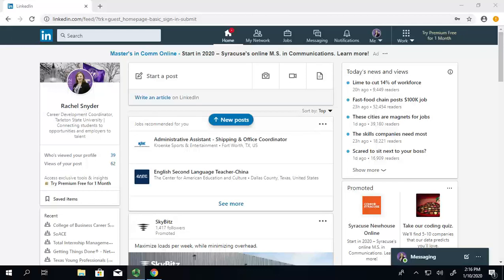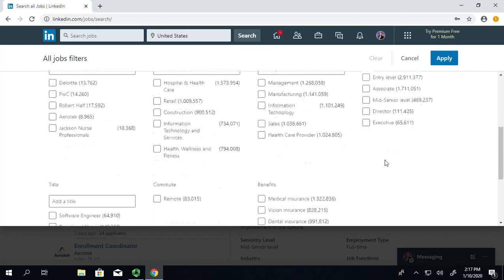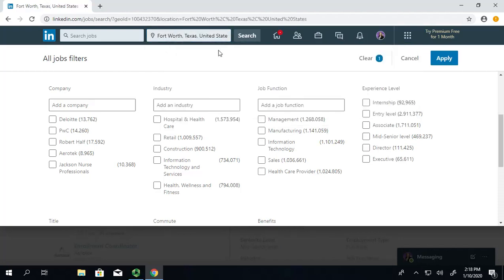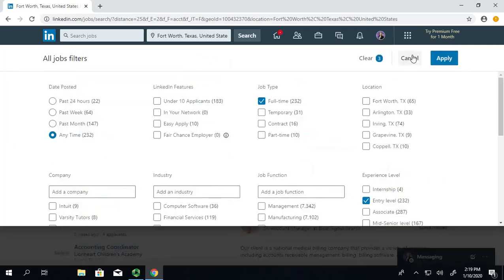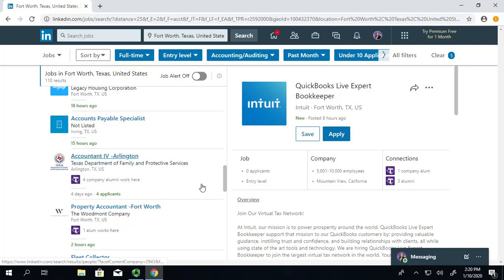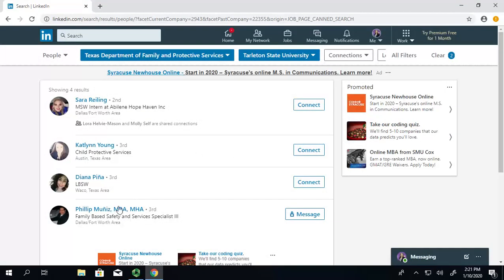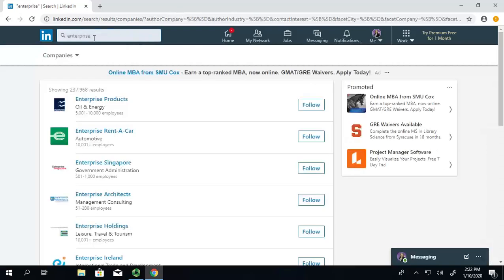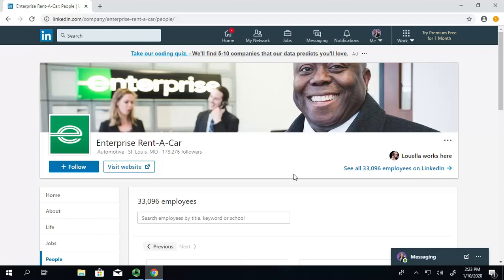Basics of LinkedIn: Using your LinkedIn Profile to Help With Your Job Search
Rachel Snyder, a Career Development Coordinator with Tarleton's office of Career Services is back with more helpful tips on how you can use your LinkedIn profile to help with your job search.